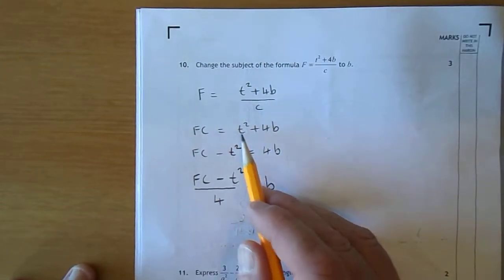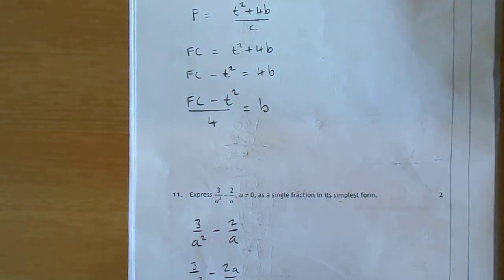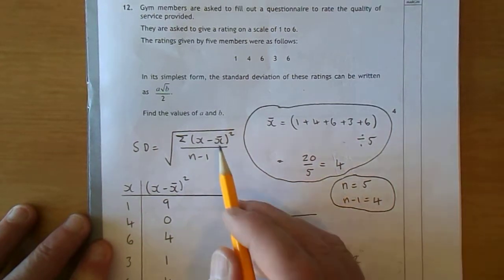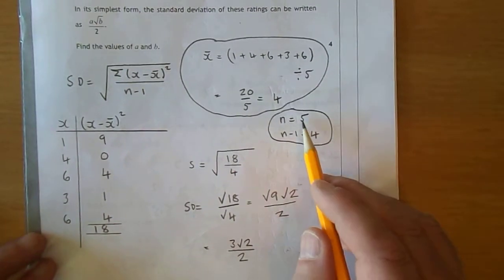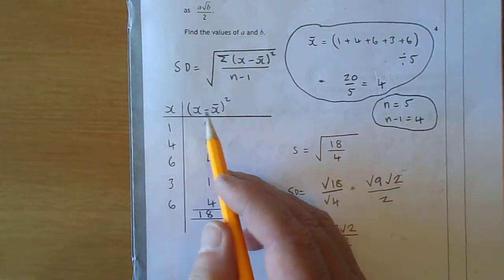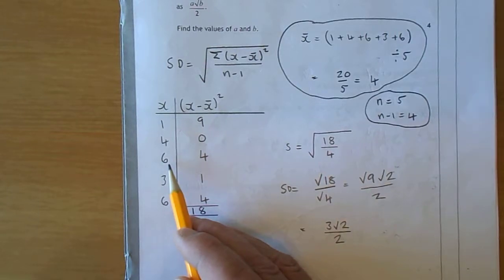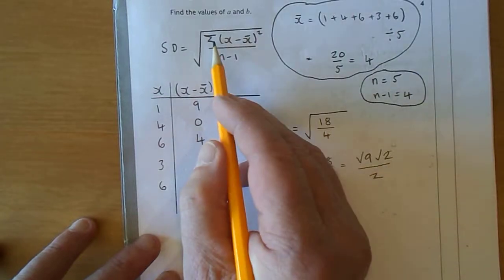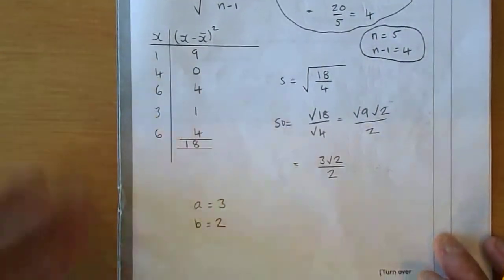Mr Lees SQA N5 Mathematics 2017 P1 Qs 9- 12